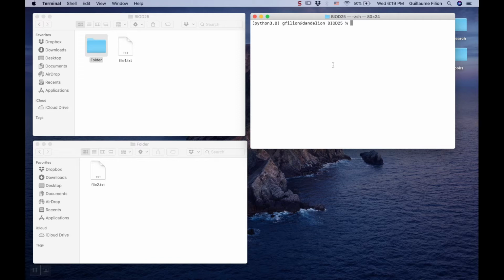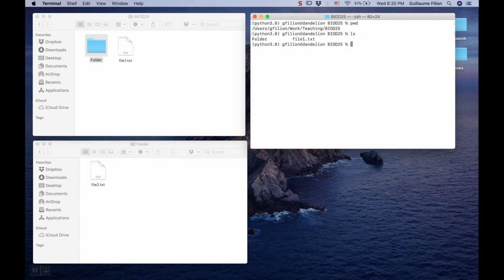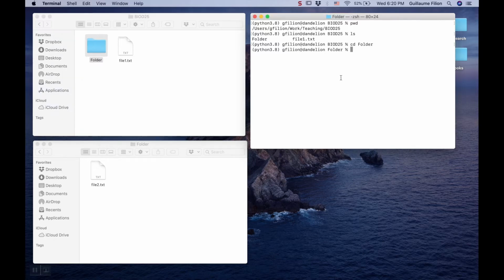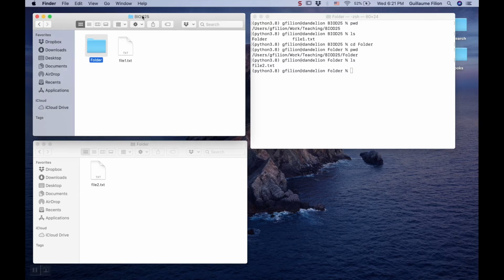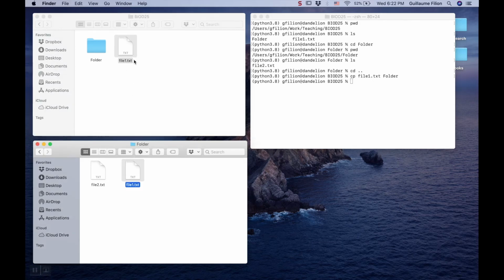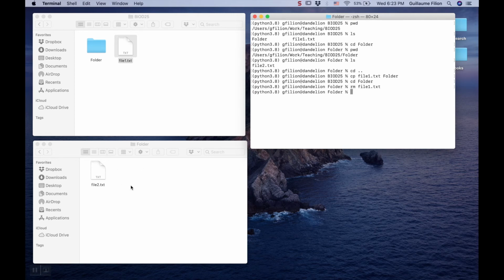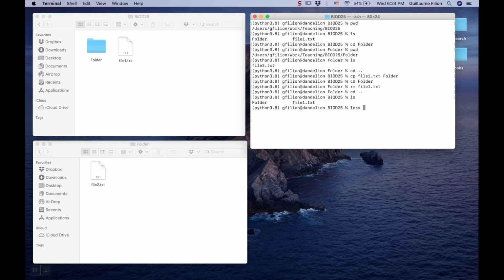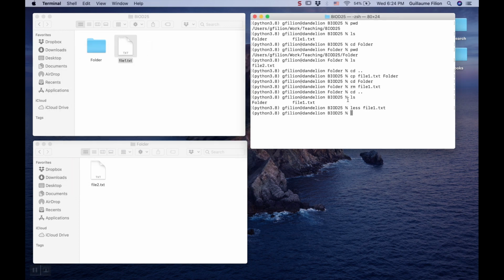Linux basics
This video tutorial explains basic Linux commands. Since Macintosh is a dual platform, I show the correspondence between the navigation commands of Linux and the Finder system that most people are familiar with.